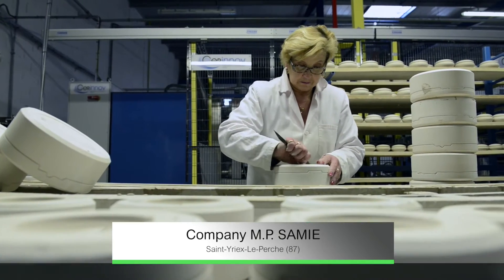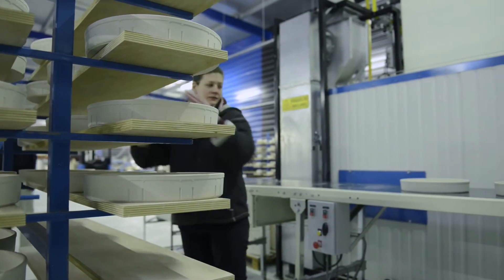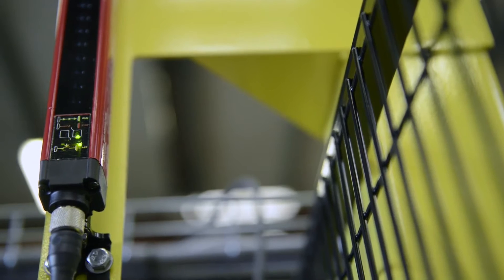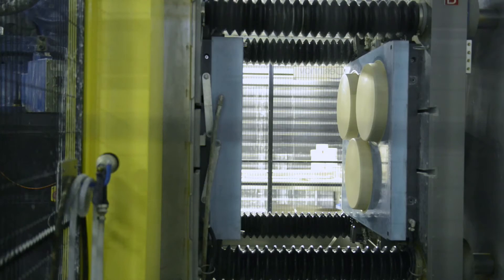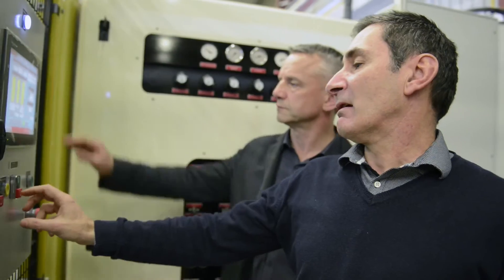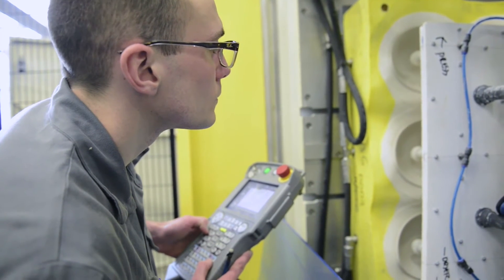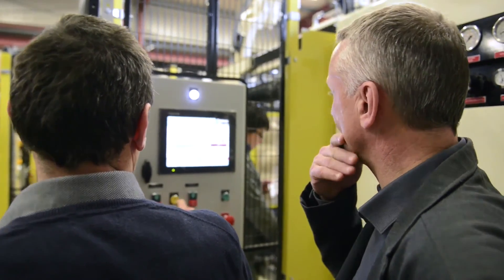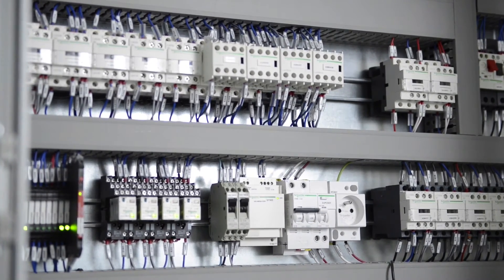Innovative Machine Safety Solutions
Discover how Schneider Electric partners with machine builder Cerinnov to deliver advanced safety solutions in material working and material handling applications. See how the Cerinnov group safely automated the production line for Limoges porcelain manufacturer M.P. SAMIE, using Schneider Electric's highly flexible modular safety controller, Preventa XPS MCM, and Telemecanique safety light curtains to reduce production downtime and ensure maximum efficiency and productivity.